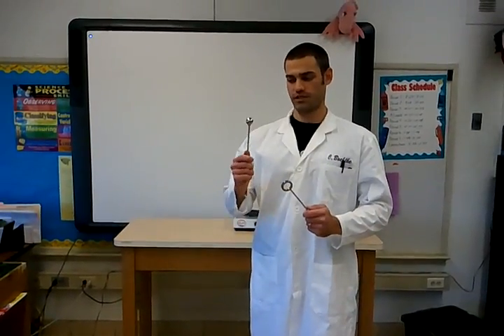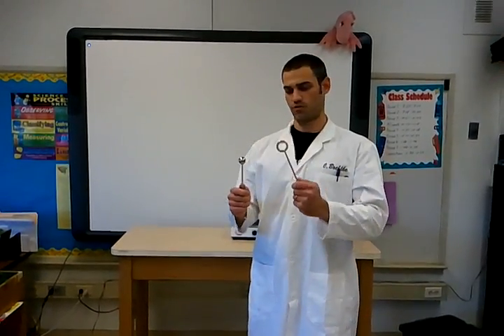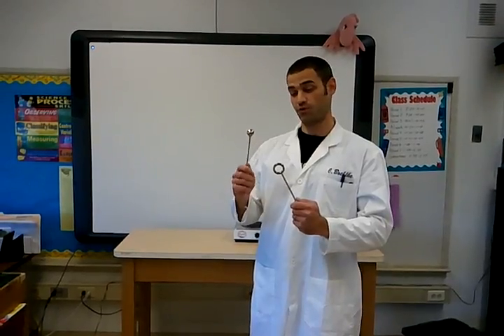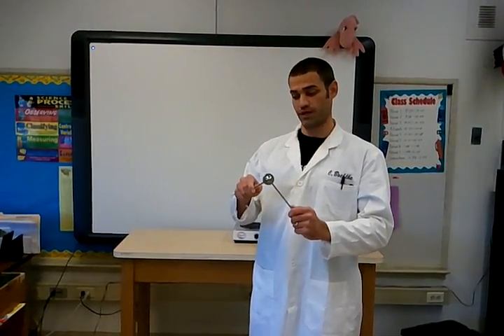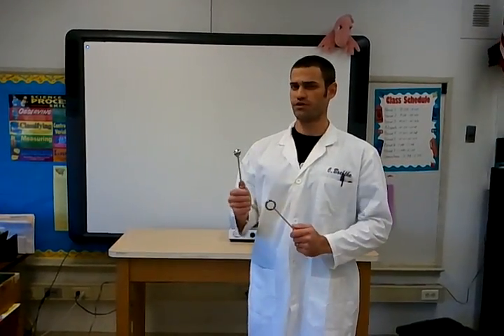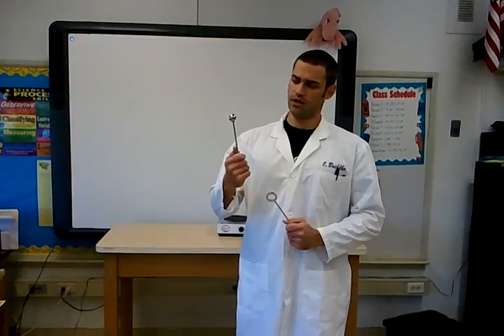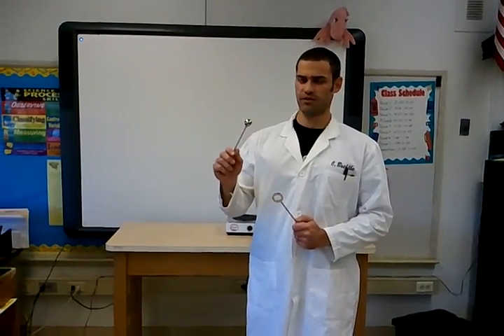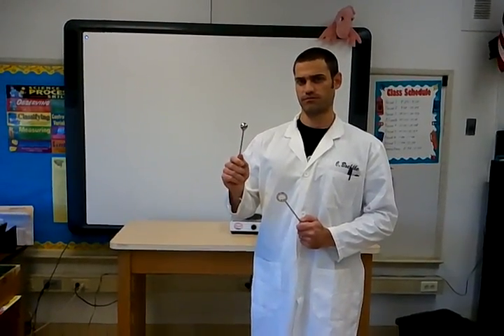ThermalExpansion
Amazing science teacher Chad Boelke explains thermal expansion